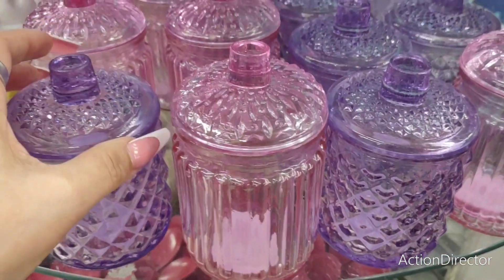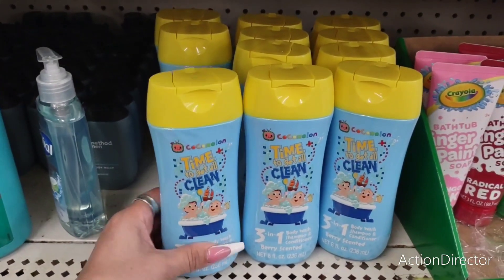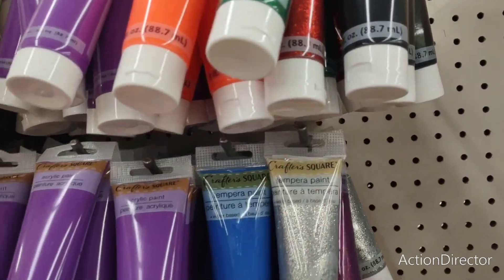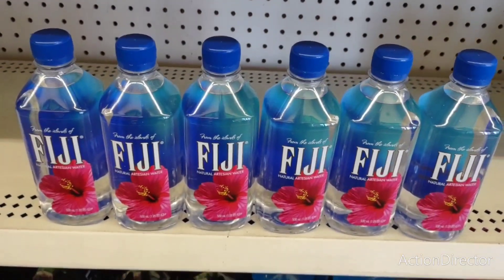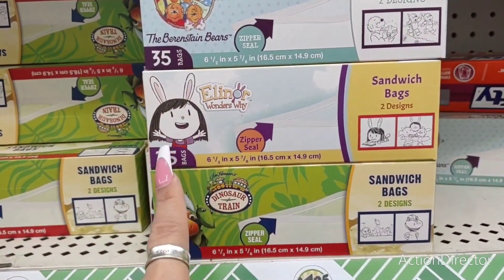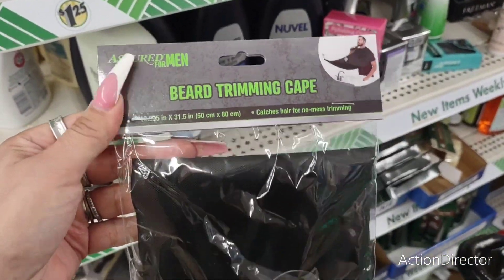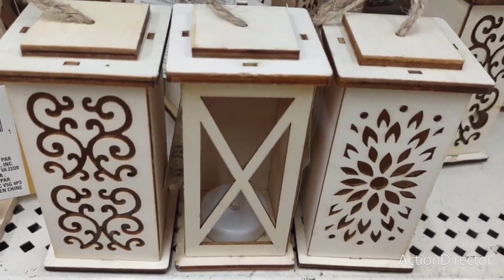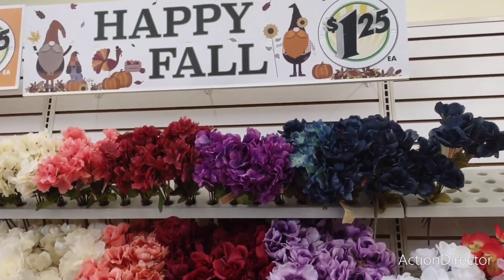🍁🍂🛒🤩🔥👑All NEW Dollar Tree Jackpot Shop With Me!! Plus Fall 2022 Floral Picks/Crafting!!New Decor!🤩🔥👑